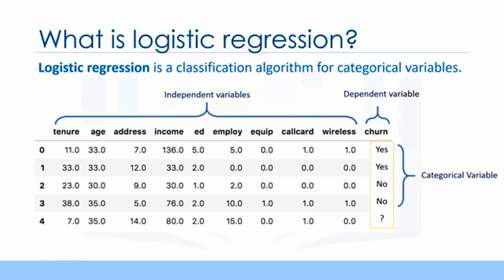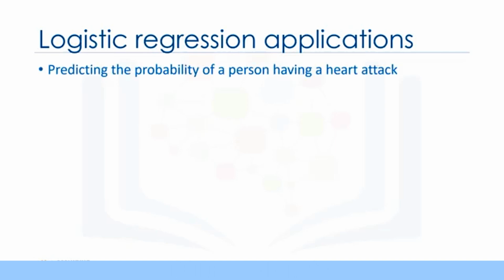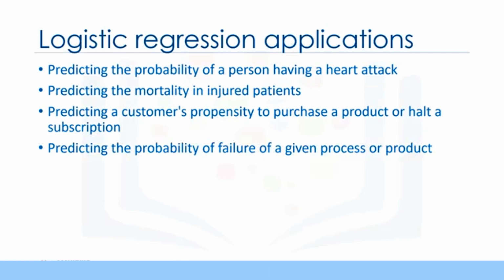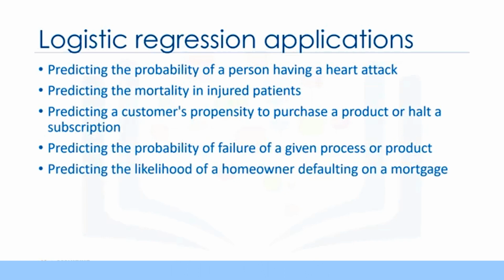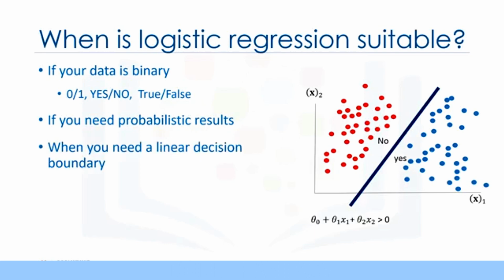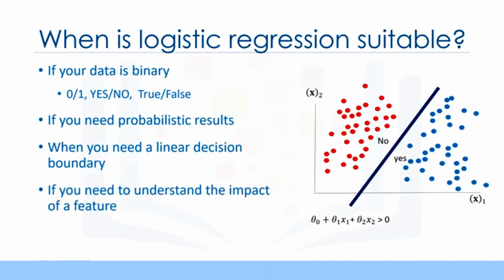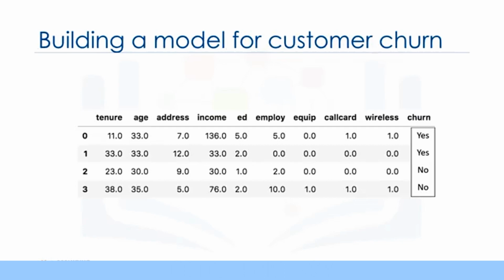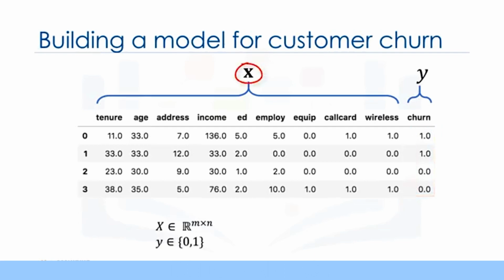Logistic Regression Introduction - Machine Learning | Beginner to Professional | Code Fantasy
Logistic Regression Introduction.
Machine Learning
Code_Fantasy - Coding as Your Fantasy
Logistic Regression Introduction.